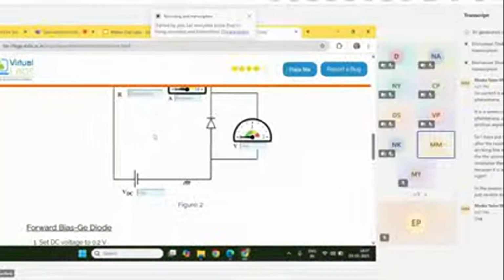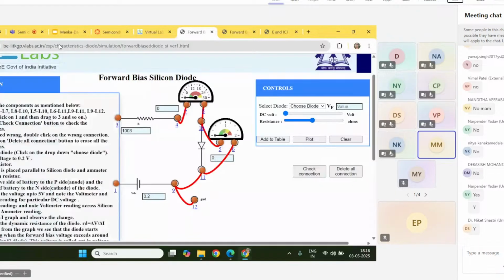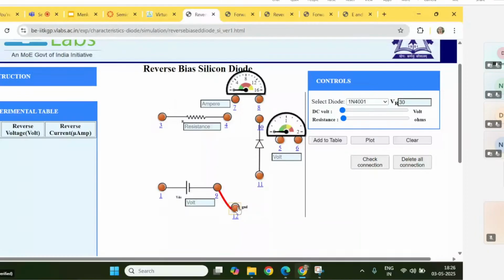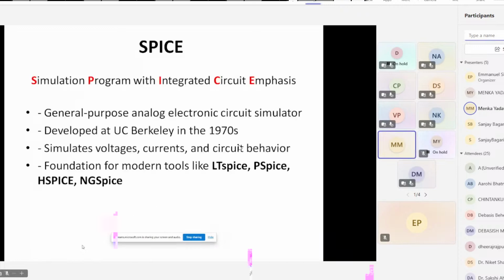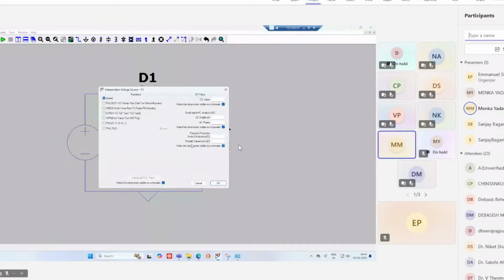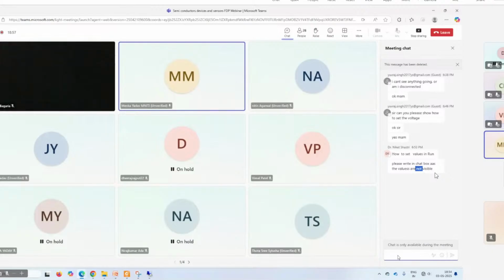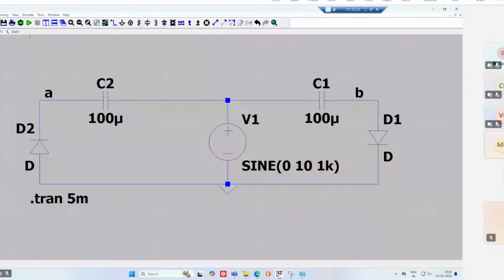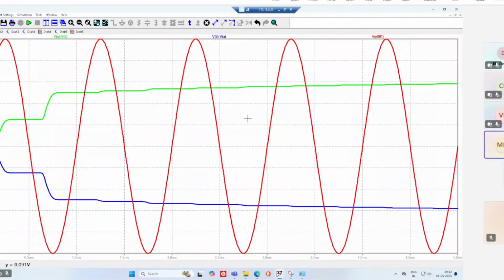Day_2 Session_4 Semi conductors devices and sensors